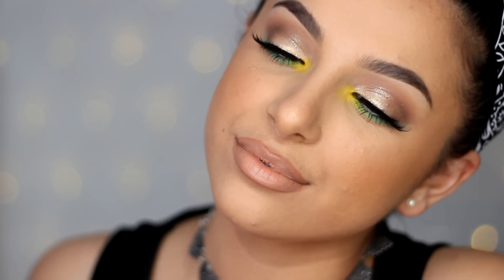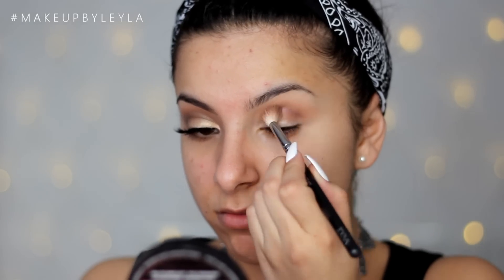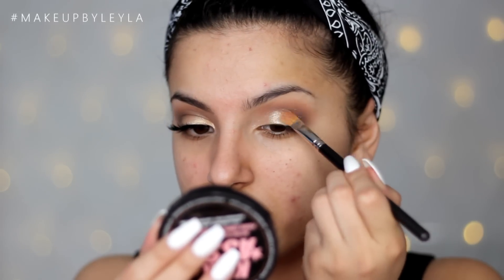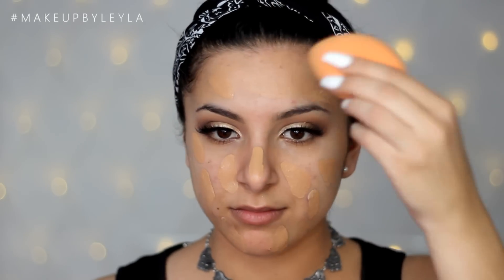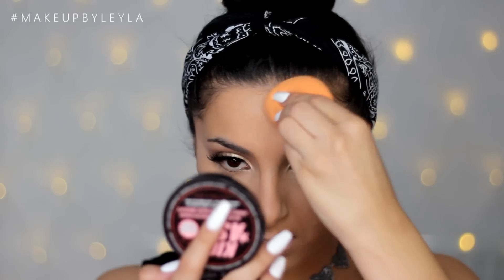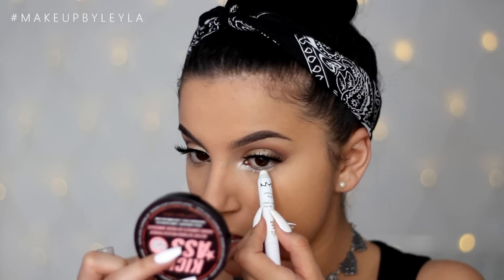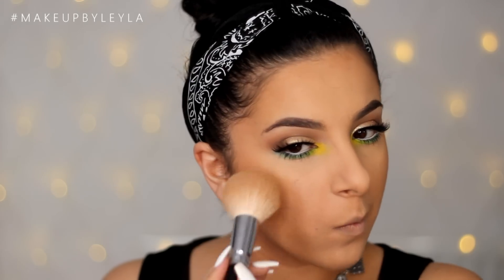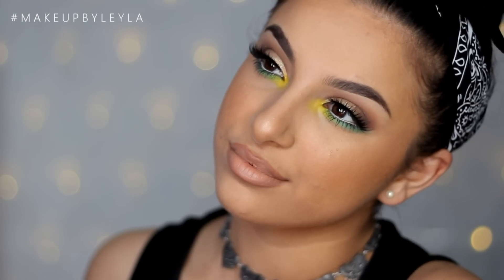Pop of Green + Yellow Makeup Tutorial | Makeup By Leyla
"GIRLS compete with eachother, WOMEN empower one another"
❤ EXPAND ME FOR MORE GOODNESS :) ❤

HEY YOU❤ If you didn't make it to the end of the video, I explained I won't be uploading on Sunday, it is my birthday on the Saturday the 18th so I wanted to enjoy my birthday weekend, and take a little time off! Will be back on Tuesday! AND thank you so much for 70k you guys have made me the happiest girl in the world, and that truly is the best early birthday present! God bless all of you beautiful souls!

-Kiko Full Coverage Concealer (02)
-Makeup Geek "Peach Smoothie" Eyeshadow
-Makeup Addiction "The Blender" Brush
-Makeup Geek "Creme Brulee" Eyeshadow
-Zoeva 221 brush
-Makeup Geek "Mocha" Eyeshadow
-Makeup Geek "Magic Act" Foiled Eyeshadow
-MAC 242 Brush
-Urban Decay Space Cowboy Moondust Eyeshadow
-Eyelure #126 Lashes
-MAC Definedley Black Pencil
-Maybeline Dream Satin Liquid Foundation (Sand)
-Soap & Glory Instant Retouch Powder
-Soap & Glory Brow Archery (Hot Chocolate)
-Real Techniques Angled Brush
-NYX Jumbo Pencil (Milk)
-Sleek Ultra Matte Bright Palette
-MAC Extreme Dimension Mascara
-Tom Ford 02 Brush
-Becca Opal Highlight (Pressed)
-MAC Stripdown Pencil

- makeupbyleyla

You read my description! Yay for you! Don't ever think your unloved, don't ever think that you don't have a purpose. You were created to be something amazing!